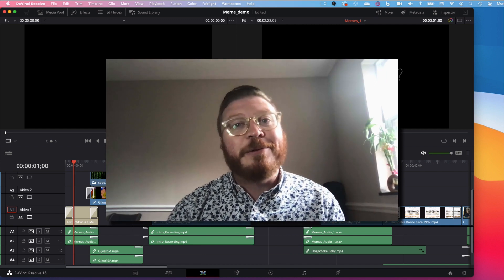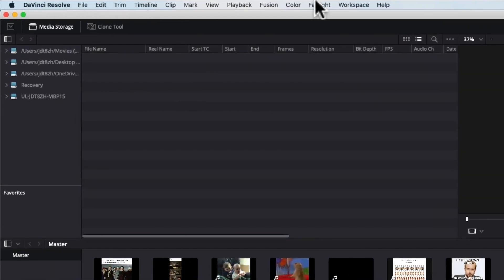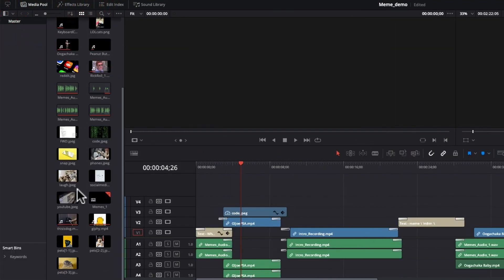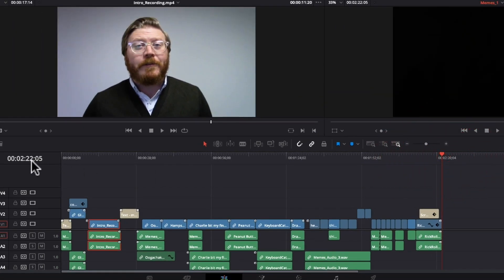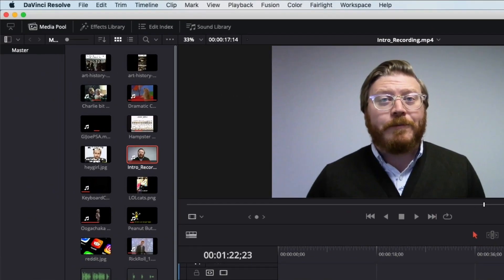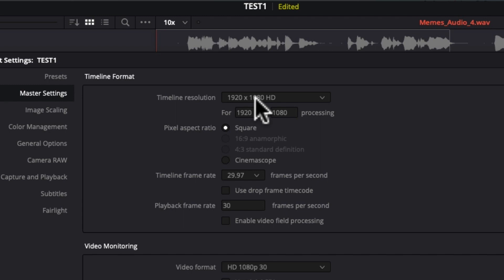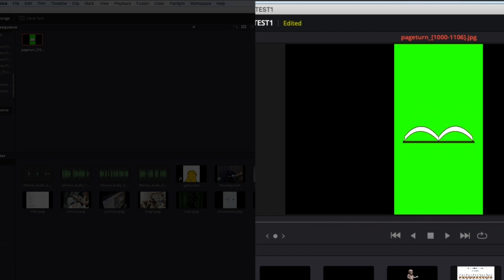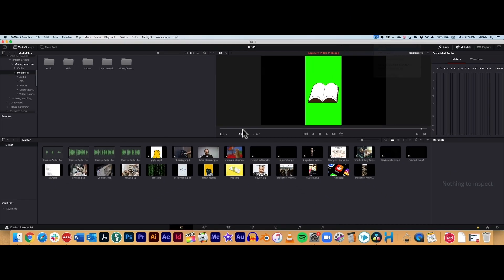DaVinci Resolve Basic Training 1: Getting Started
Updated for DaVinci Resolve 18!
August 2022